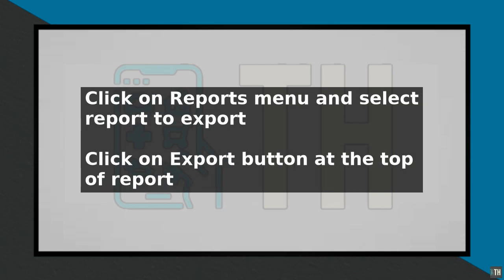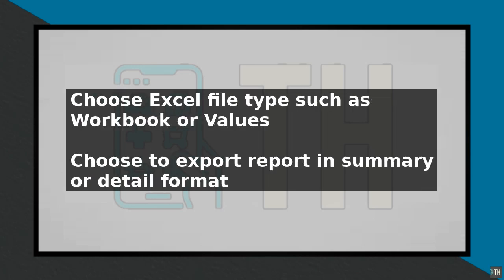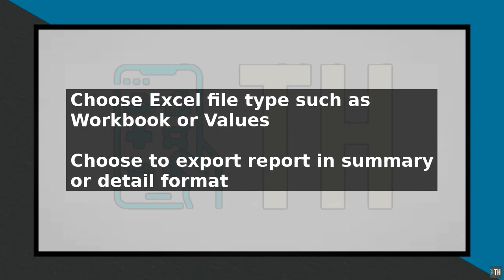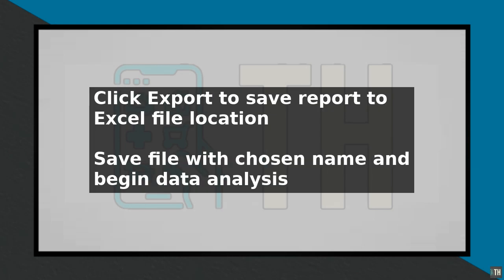How To Export Quickbooks To Excel (2025)